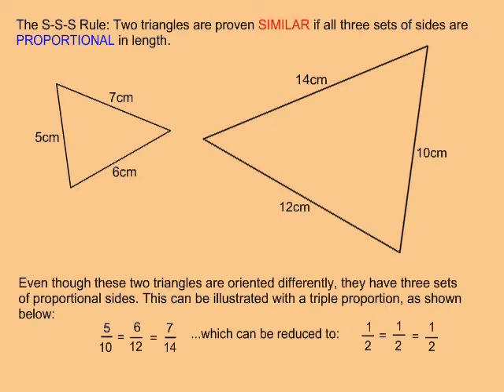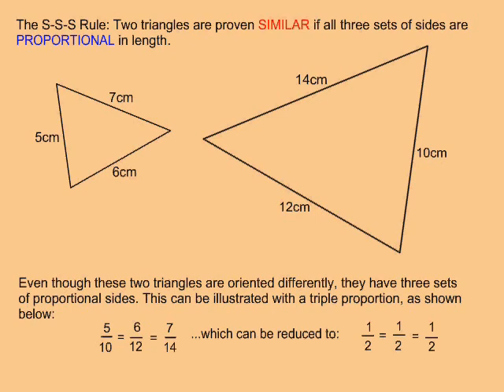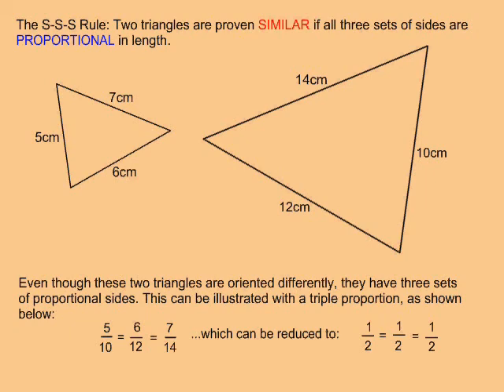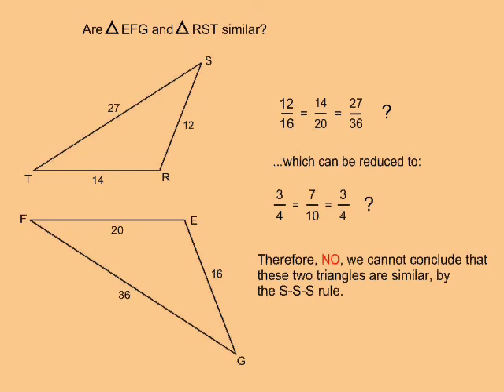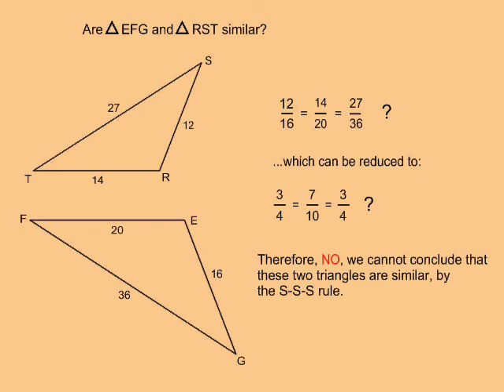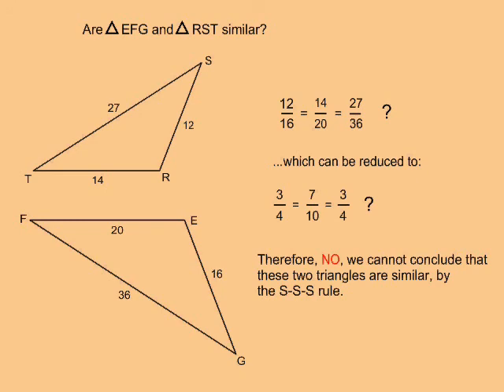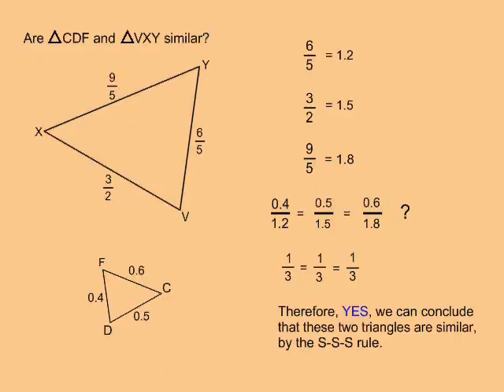The S-S-S Rule for Similarity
This video illustrates how to apply the S-S-S Rule to judge whether a pair of triangles are similar. For part 2 of this video, as well as many more instructional Math videos and exercise and answer sheets, go to: